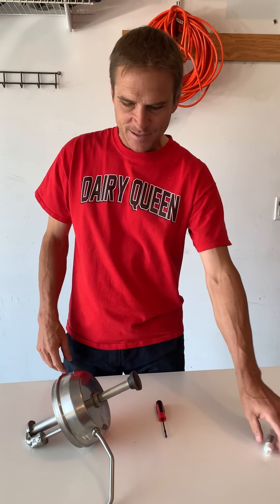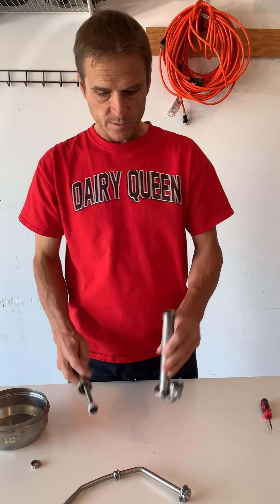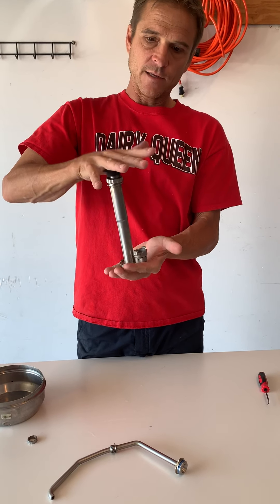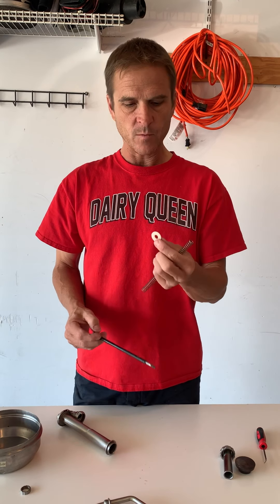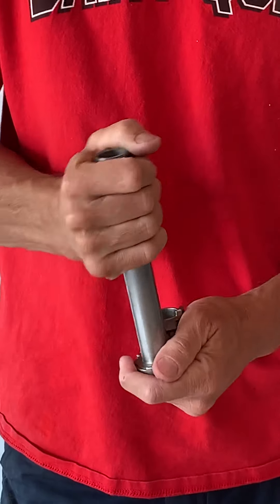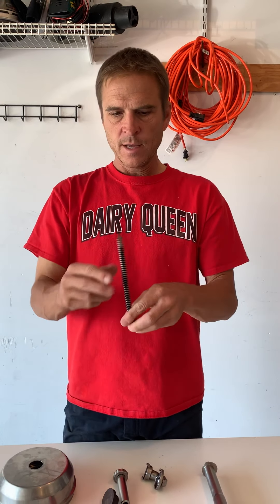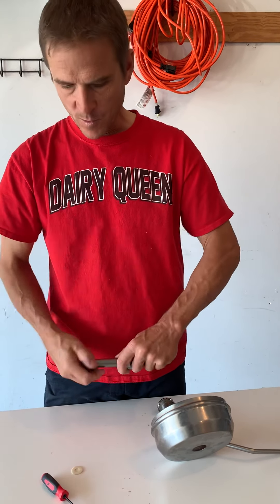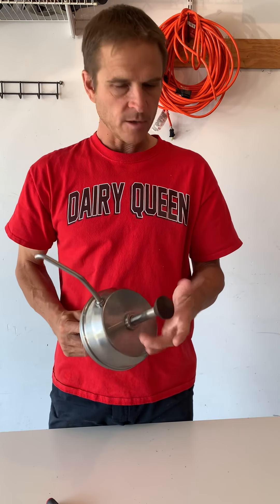Dairy Queen pump problems and fixes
Dairy Queen pump repairs and tricks